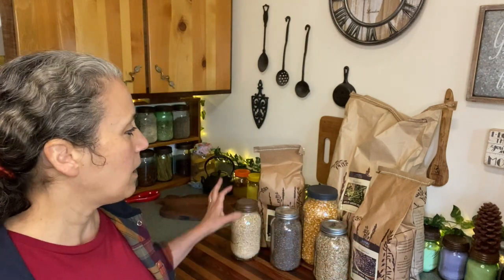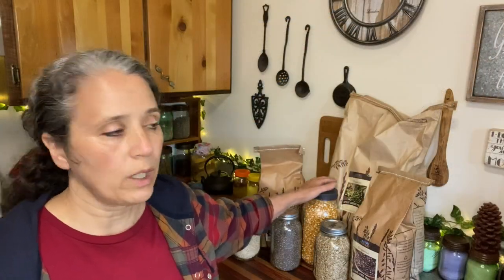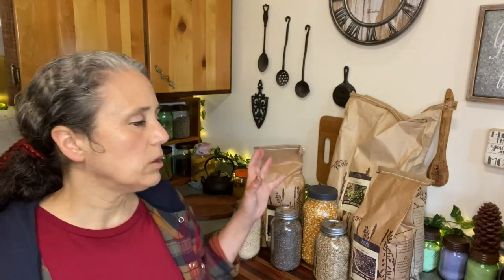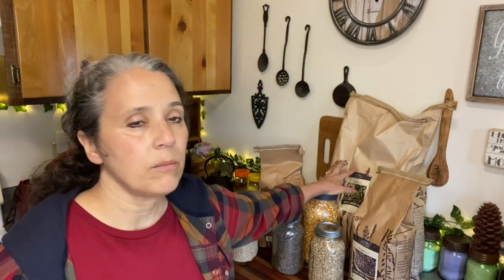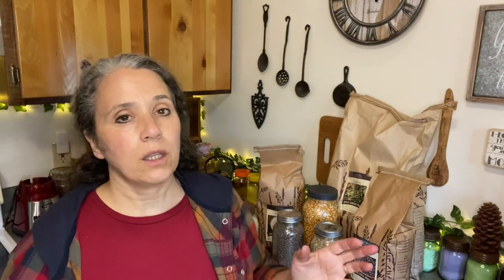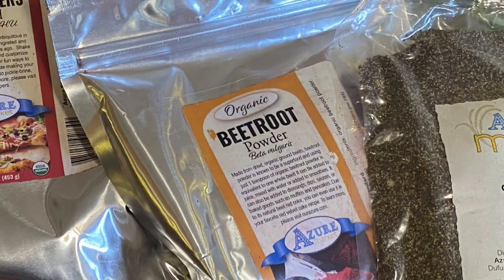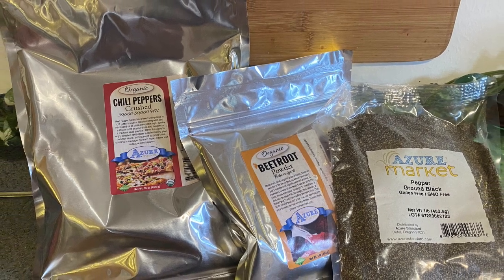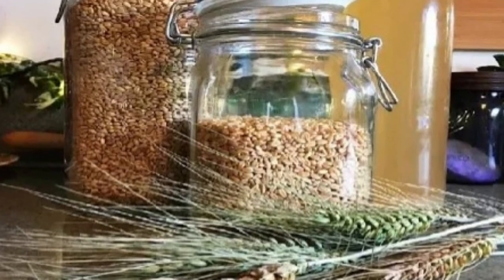Azure Standard Products and Shipping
Mother Earth Products: (Save 10% by going through this link!):
The Homesteader's Natural Chicken Keeping Handbook: